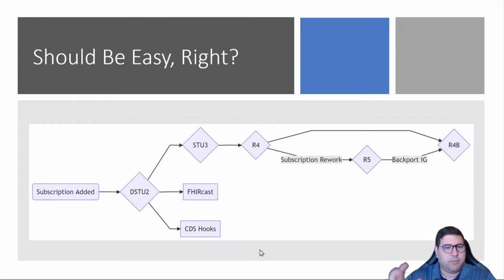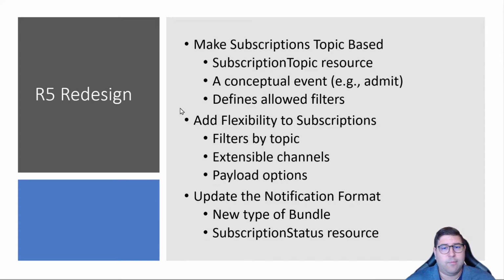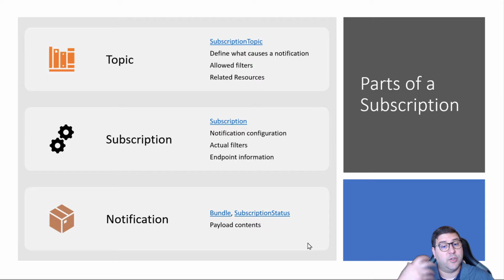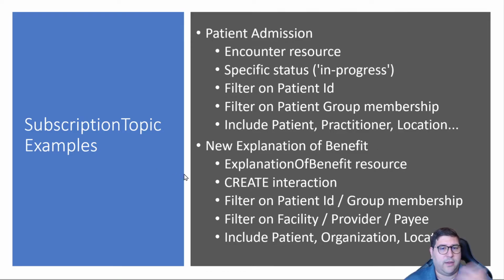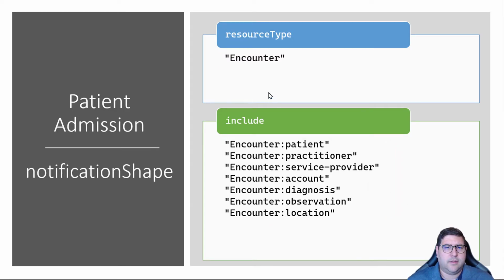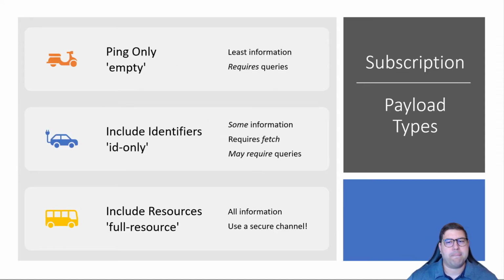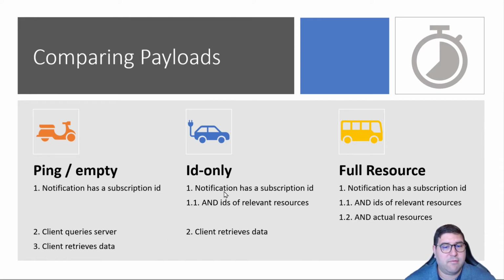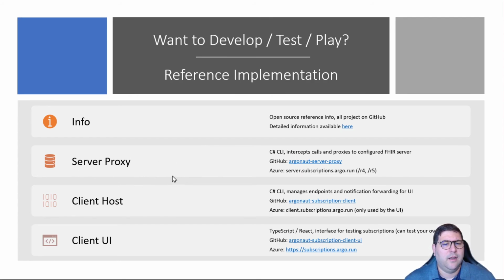FHIR Connectathon 28, Subscriptions: Part 1 - Overview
Overview of the current state of FHIR Subscriptions (August 2021), in preparation for Connectathon 28.